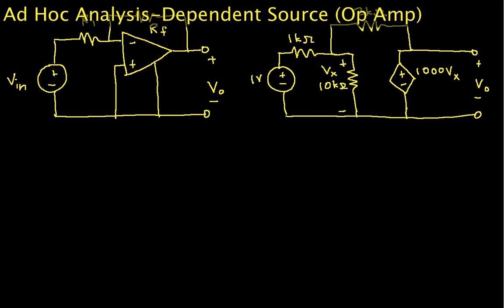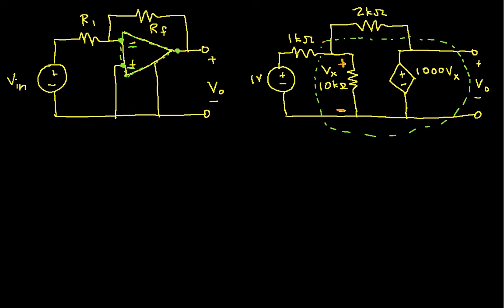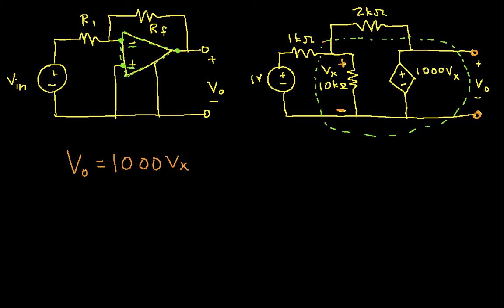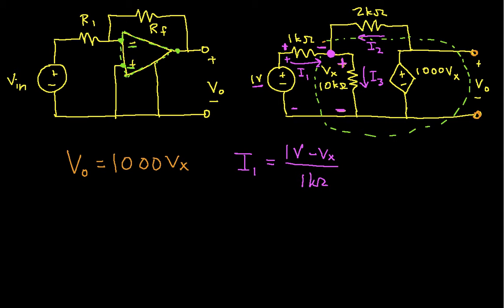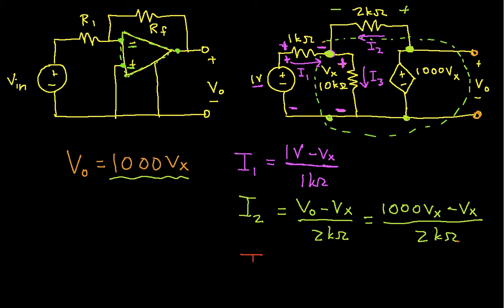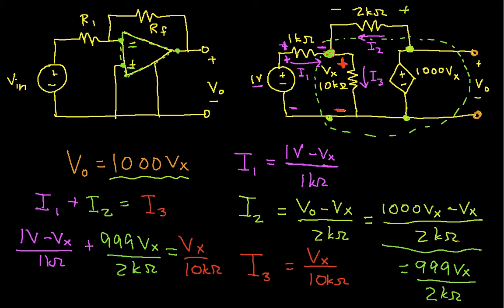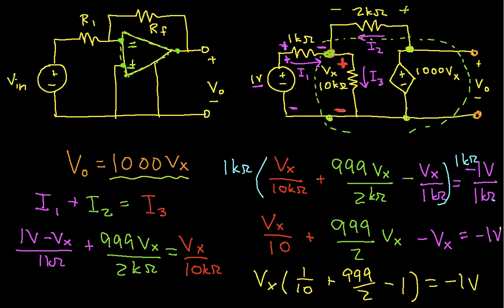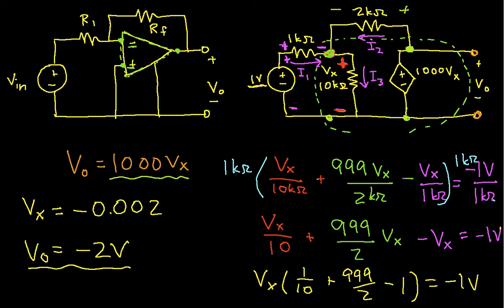Ex of Ad Hoc - Dependent source (Op-Amp) by CA